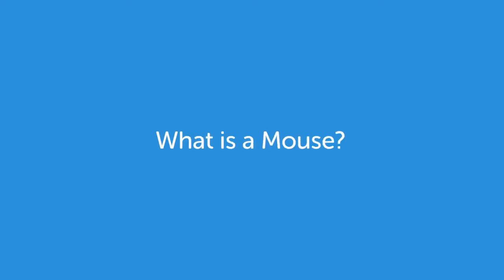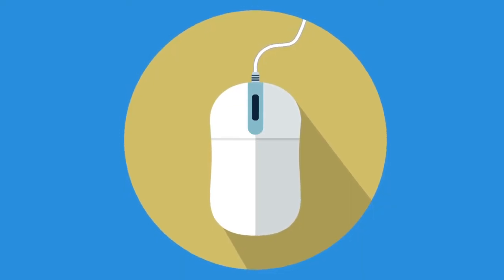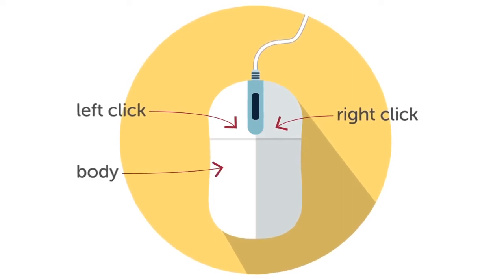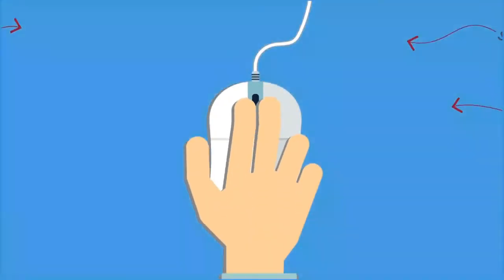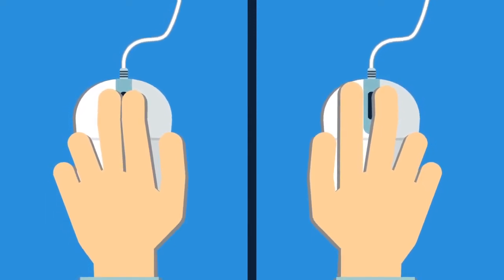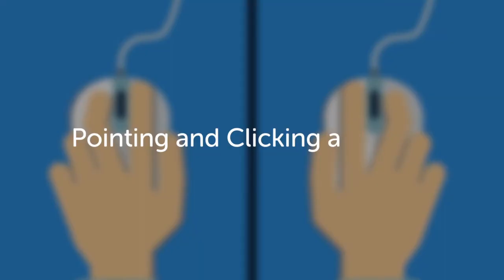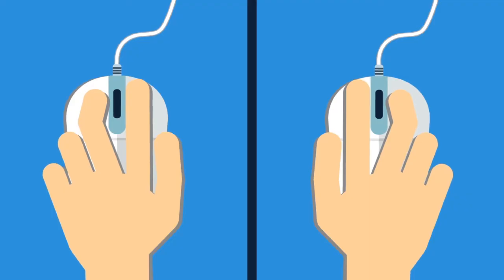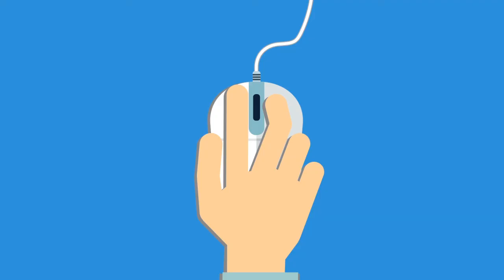Mastering the Computer Mouse: A Guide for Beginners | ICT Skills Grade 1-2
Learning how to use a mouse is one of the most important first steps in digital literacy. This video provides a clear, step-by-step guide for students to understand the anatomy of a mouse, the correct ergonomic grip, and the fundamental actions of pointing, clicking, and scrolling.

What Students Will Learn:

The Anatomy of a Mouse: Identifying the Left Click button, Right Click button, the Body, and the Scroll Wheel. [00:30]

Proper Ergonomics: Step-by-step instructions on how to hold a mouse comfortably for both right-handed and left-handed users. [00:43]

Precision Actions: Understanding how to "Point and Click" to give the computer instructions. [01:23]

Navigation: How to use the scroll wheel to move through digital documents and web pages. [01:48]

The Codju Philosophy for Early ICT: At Codju, we emphasize stability and clarity. Before students move to complex coding or AI, they must feel "in control" of their hardware. This video aligns with NCF 2023 goals of developing foundational digital skills through hands-on practice.

Key Timestamps: [00:00] - What is a Mouse? (Introduction) [00:23] - The Four Main Parts of a Mouse [00:43] - How to Hold a Mouse (Step-by-Step) [00:58] - Instructions for Left-Handed Users [01:23] - Pointing and Clicking: Giving Instructions [01:48] - Scrolling: Navigating your Screen

How to use a computer mouse for kids, Computer mouse parts explained, ICT skills for Grade 1, Primary school computer basics, Holding a mouse correctly, Left handed mouse guide for kids, Point and click tutorial, Scroll wheel explanation, NEP 2020 ICT curriculum, Foundational digital skills.